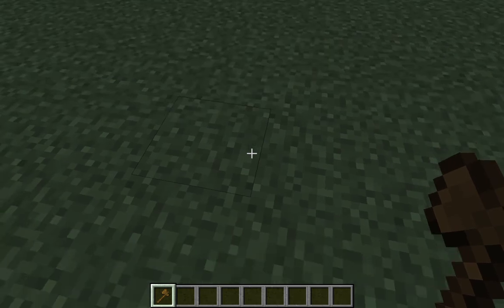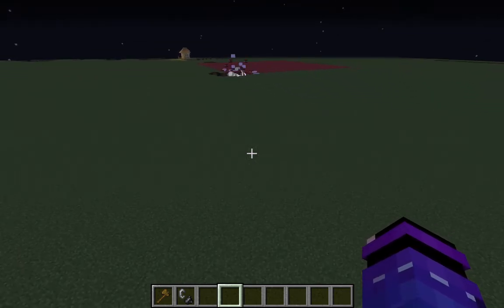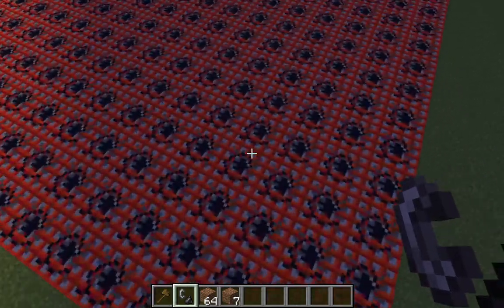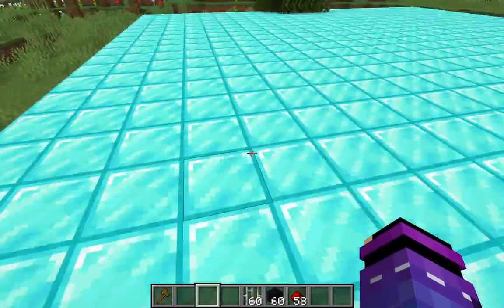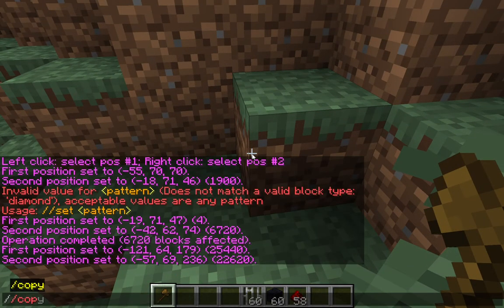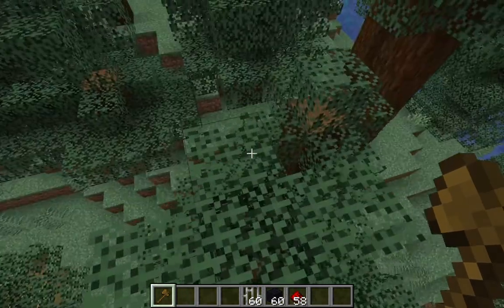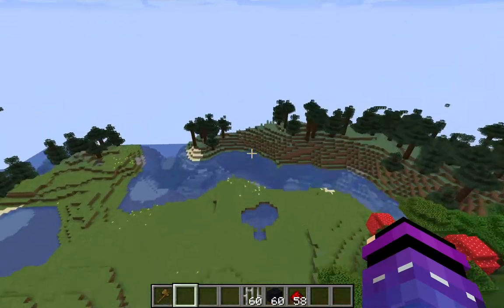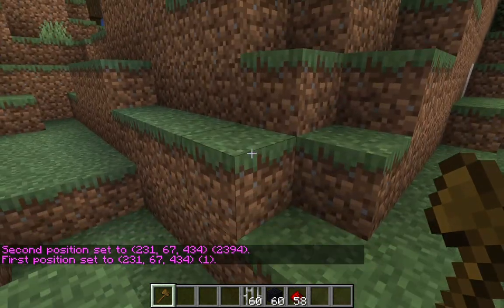playing with world edit (my first time)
HOW DID MY LAPTOP NOT CRASH?!